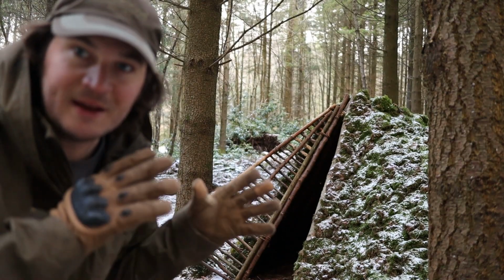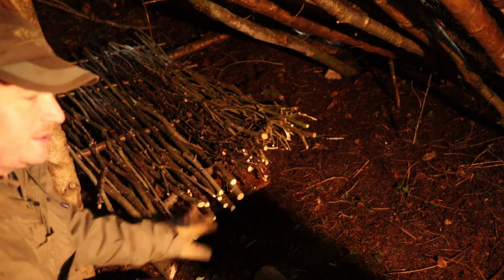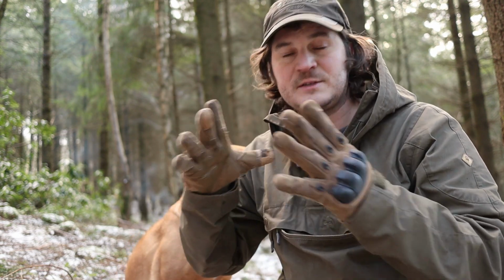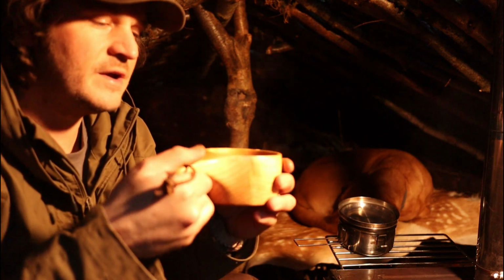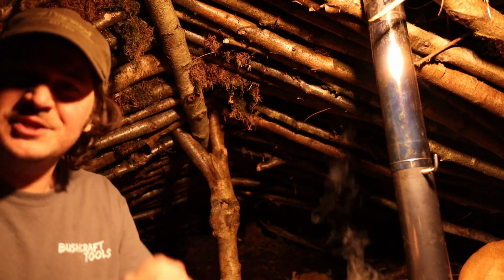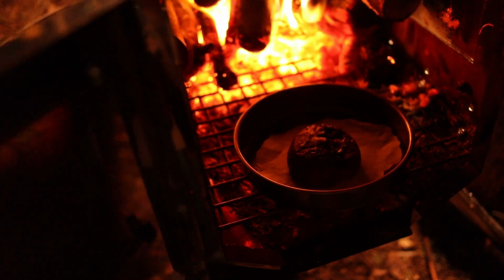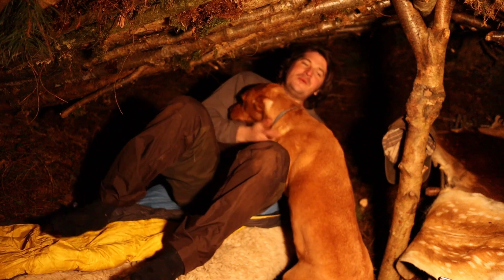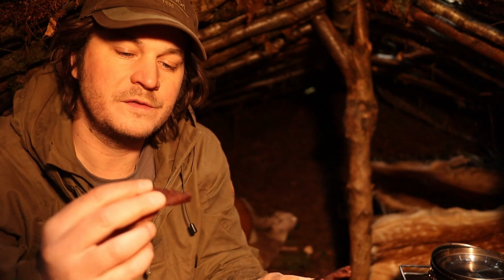WINTER OVERNIGHTER: Solo Bushcraft Stealth Camp In The Snow - Sleeping On Deer Hides - Stove Cooking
I visited the woodland bushcraft moss-roof stealth camp for an overnighter with my dog. I took my sleeping bag / axe / knife / saw / deer hides and a couple of cooking pots. The idea was to finish the door by covering it in moss, forage for a wild tea and then cook up some tasty food. I can honestly say this was one of the tastiest meals I've ever eaten in the woods. My dog Amber joined me for the 2 days and...well...you'll see what she got up to!